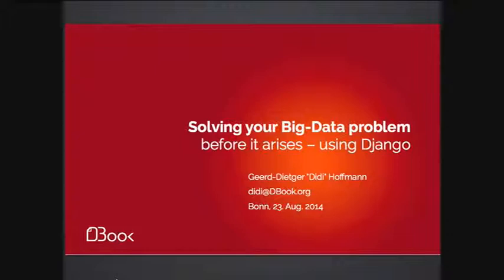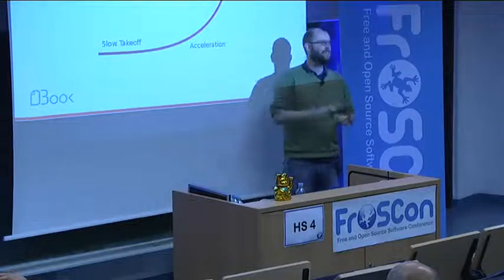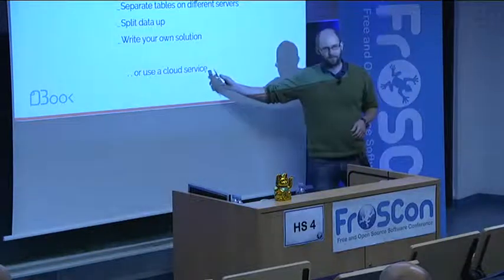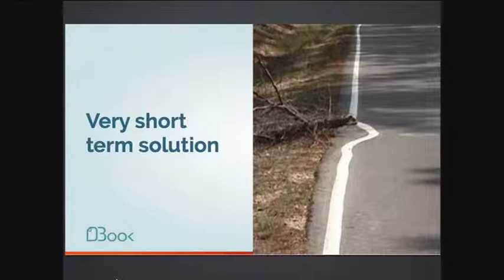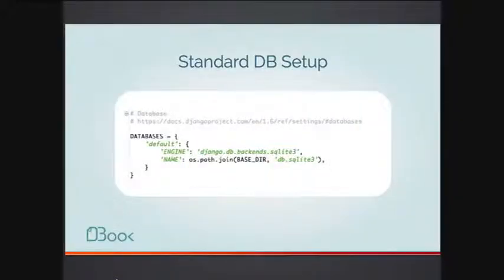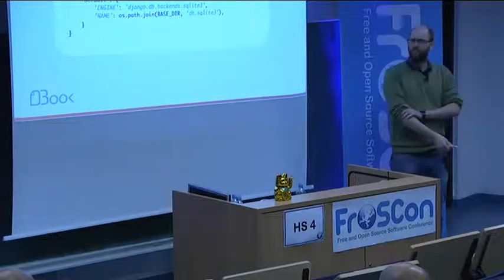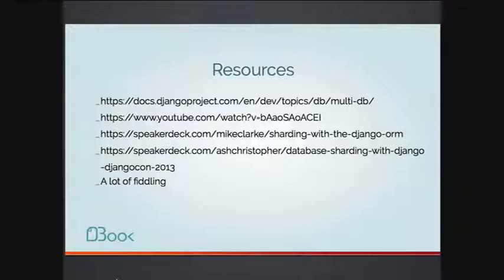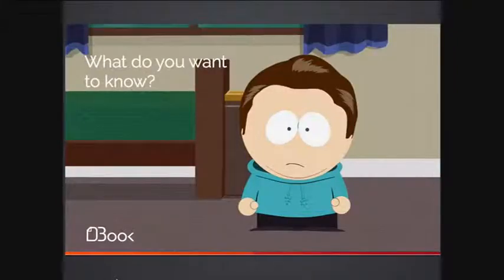Didi Hoffmann: Solving your Big-Data problem before it arises, using Django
More and more websites are collecting huge amounts of data and developers often don't think about this data wave when developing their apps or sites. In this talk I want to describe how thinking about sharing your data will not only make your app scalable, but also faster and the code will be better.

This talk is structured in two parts. The first is, about sharding and different strategies that can be used in solving a typical big data problem for various projects. The second part will focus on a Django implementation on how to implement a sharding technology and create a fail over website without relying on any "cloud" providers. We will make the argument, that thinking about how your data will perform and testing these assumptions will make your code better and faster, even if you don't have too much data at the beginning. We will also show these assumptions on our real live data and describe how we shard our data and what motivated us.